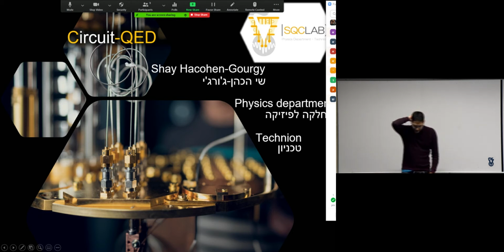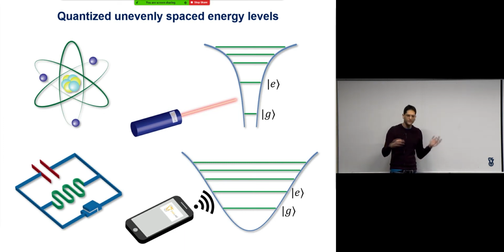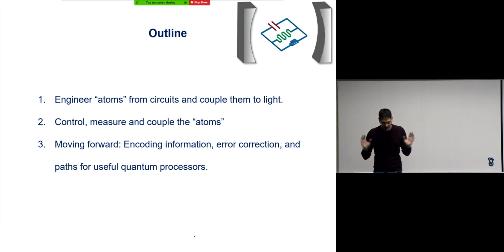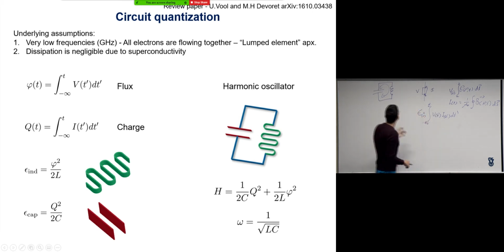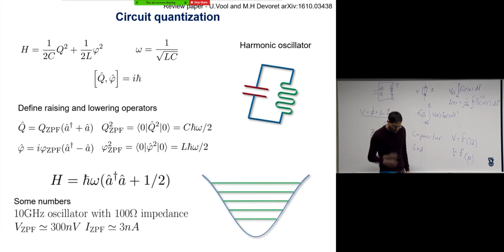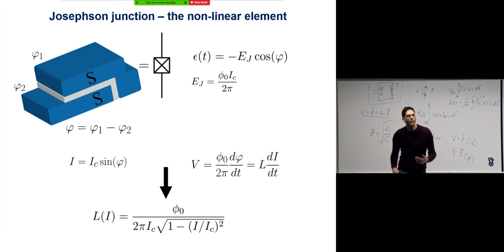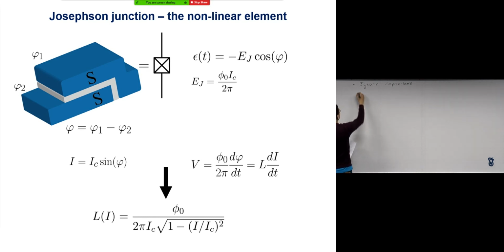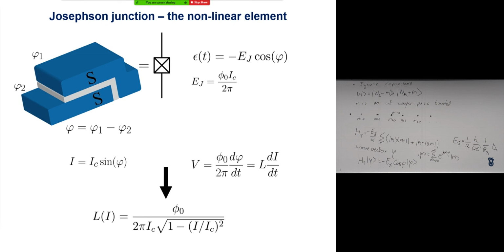20. Intro to Superconducting circuits I